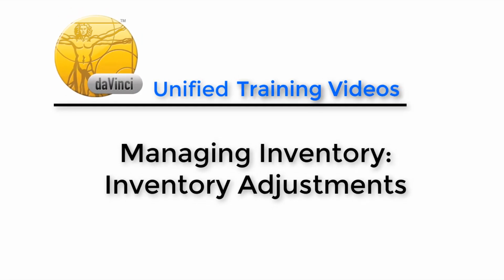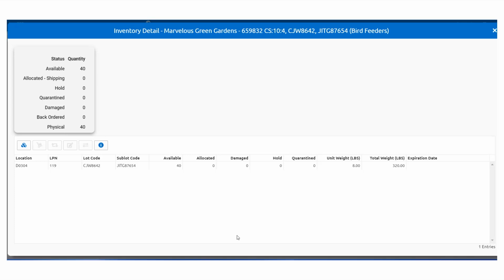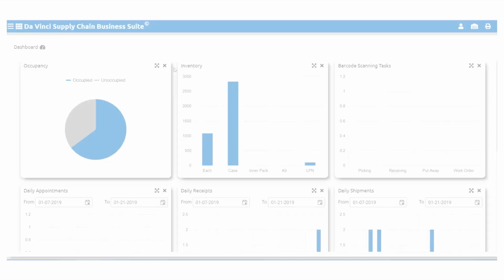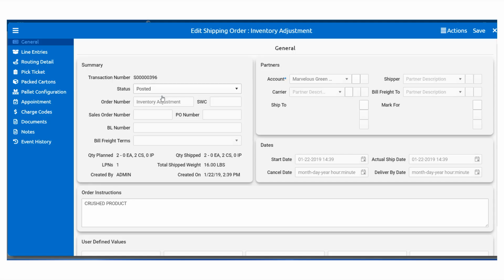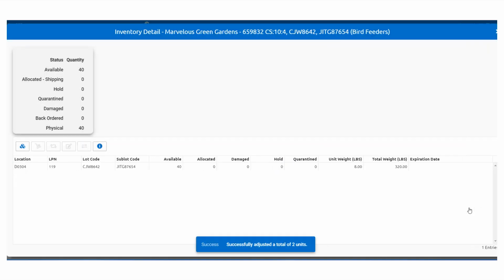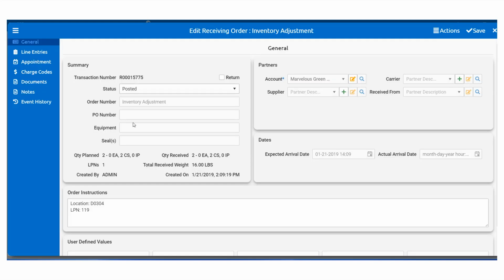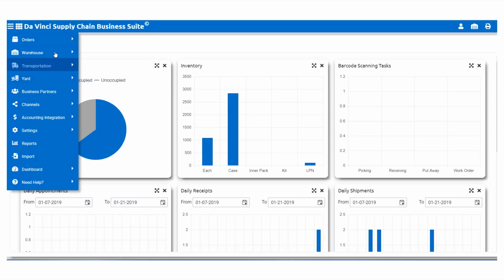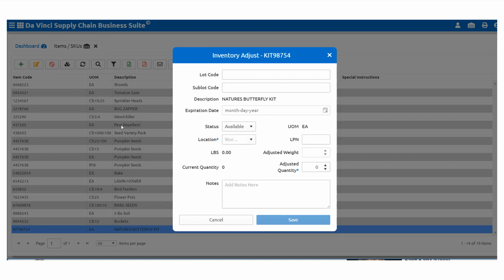16 Da Vinci Unified Training - Inventory Adjustments from the Desktop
Learn the basics of inventory adjustments from the desktop